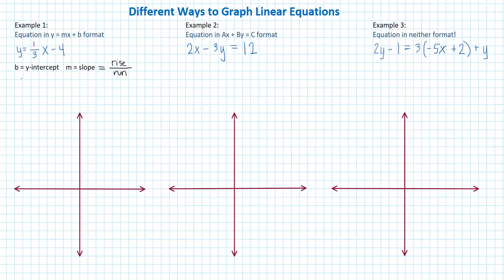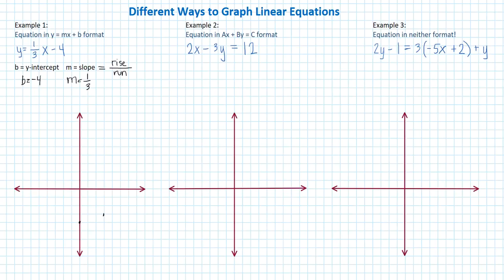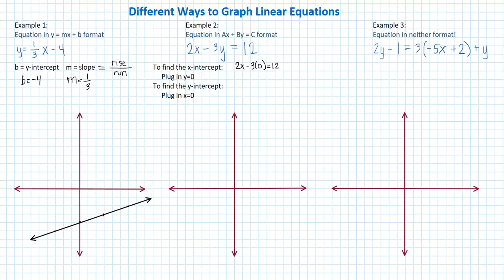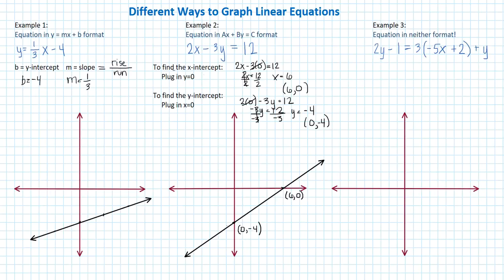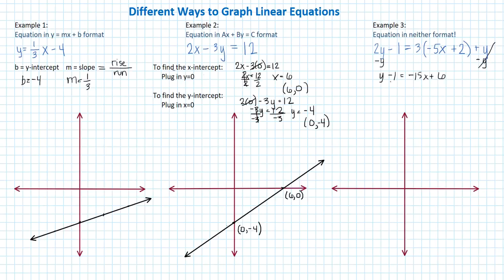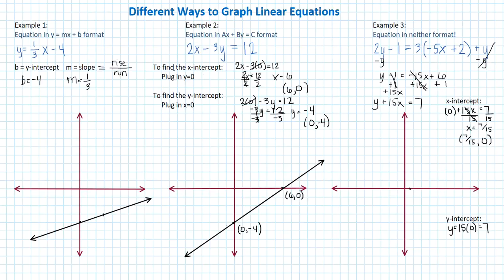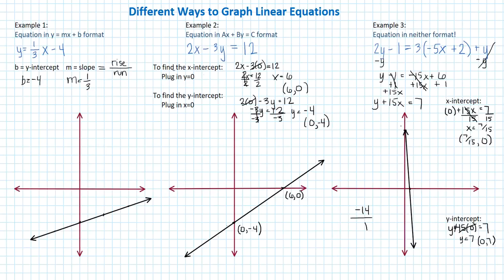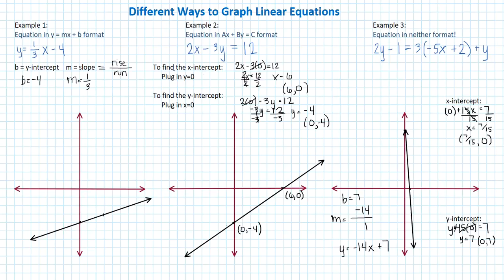Different methods of graphing linear equations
Three examples of graphing linear equations, in which the equations are in different formats. See the easiest way to graph each one, and how to approach an equation that is not already in an easy-to-graph format.